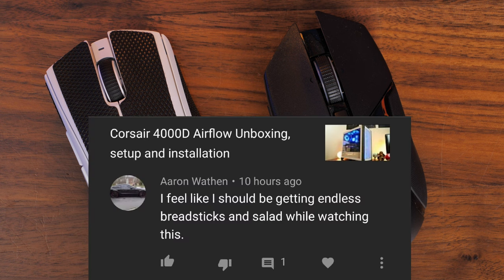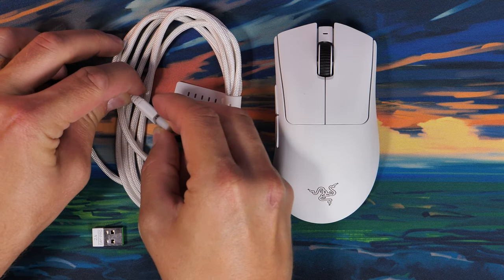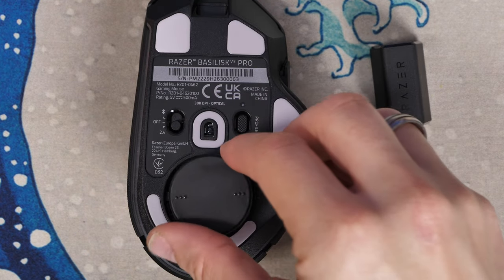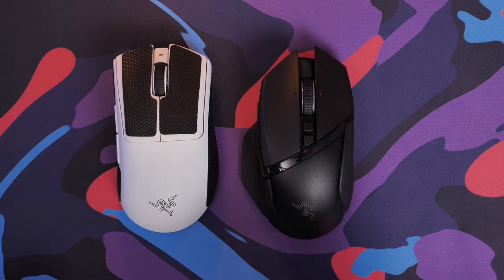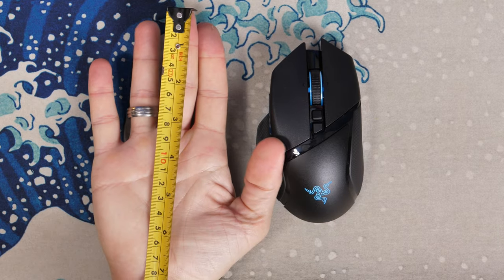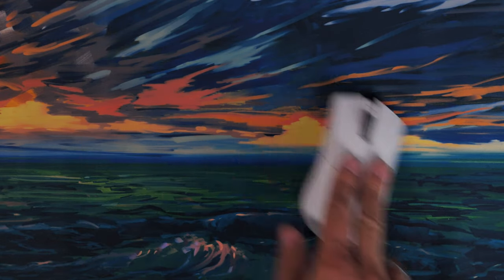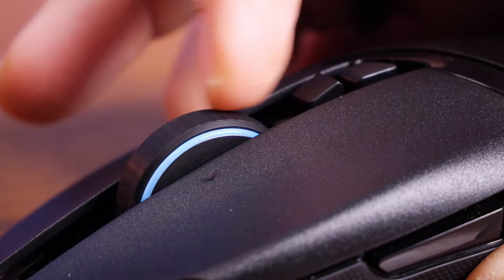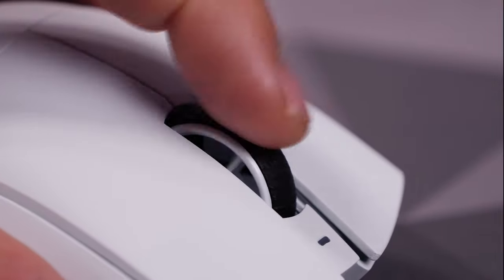Razer Basilisk V3 Pro Vs Razer DeathAdder V3 Pro mouse comparison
Here I'm comparing two gaming mice, the Razer Basilisk V3 Pro  and the Razer DeathAdder V3 Pro. These are two quite different mice, each with their own appeal. I like them both for different reasons though, so I think it's worth showing them off and talking about the features that make them stand apart. Be sure to watch the full reviews too::

Razer Basilisk V3 PRO gaming mouse Features:
TACTILE CYCLING wheel MODE with free spinning capabilities

13-ZONE CHROMA LIGHTING WITH FULL UNDERGLOW - Customize each zone from over 16.8 million colors and countless lighting effects, and experience greater immersion as they react dynamically with hundreds of Chroma-integrated games.

ICONIC ERGONOMIC FORM WITH 10+1 PROGRAMMABLE BUTTONS
Favored by millions worldwide, the mouse’s signature shape perfectly supports different grips, while its numerous easy-access buttons allow for an endless combination of commands and macros.

RAZER™ FOCUS PRO 30K OPTICAL SENSOR
Razer’s industry leading sensor provides flawless tracking performance on a wider variety of surfaces including glass—supported by intelligent functions for enhanced aim and control.

RAZER™ OPTICAL MOUSE SWITCHES GEN-3
From an improved 90-million click lifecycle with zero double-clicking issues, to a blistering 0.2ms actuation with no debounce delay, enjoy reliability and speed that outshines all others.

Amazon US
Amazon UK
Amazon FR
Amazon IT
Amazon DE
Amazon CA

Specs of this mouse:
FORM FACTOR Right-handed
CONNECTIVITY Razer™ HyperSpeed Wireless
Bluetooth Wired – Speedflex Cable USB Type C
BATTERY LIFE Up to 90 hours (HyperSpeed)
RGB LIGHTING Razer Chroma™ RGB
SENSOR Focus Pro 30K Optical Sensor
MAX SENSITIVITY (DPI) 30000
MAX SPEED (IPS) 750
MAX ACCELERATION (G) 70
PROGRAMMABLE BUTTONS 11
SWITCH TYPE Optical Mouse Switches Gen-3
SWITCH LIFECYCLE 90-million Clicks
ON-BOARD MEMORY PROFILES 5
MOUSE FEET 100% PTFE
CABLE Razer™ Speedflex Cable USB Type C
TILT SCROLL WHEEL 4-way Razer™ HyperScroll tilt wheel
Electronically actuated notched and free-spinning modes
APPROXIMATE SIZES
Length: 130 mm / 5.11 in
Width: 75.4 mm / 2.96 in
Height: 42.5 mm / 1.67 in
APPROXIMATE WEIGHT
112 g / 3.95 oz (Excluding cable)
DOCK COMPATIBILITY
Razer Mouse Dock Pro with Razer Wireless Charging Puck (both sold separately)

Razer DeathAdder V3 pro
Feature of the DeathAdder V3 Pro:
Ultra-lightweight Design (25g less than the V2 Pro)
Refined Ergonomic Form factor
Razer Focus Pro 30K Optical Sensor
Mid-large design which makes it more comfortable
Larger fit in the hand
Uses gen 3 optical mouse switches
1,000 Hz polling rate and upgradable to 4,000Hz with hyper polling dongle

Amazon US
Amazon UK
Amazon FR
Amazon IT
Amazon DE
Amazon CA

Specs of the DeathAdder V3 Pro:
Right-hand Ergonomic design
63g design (black) or 64g (white)
Focus Pro 30K Optical sensor
100-30,000 DPI
70G max acceleration
750 IPS max speed
99.8% resolution accuracy
Optical Gen-3 switches
Guaranteed to 90M clicks
1000 (upgradeable to 4000 Hz)
90 hours battery life
5 programmable buttons, 6 plus the DPI button
USB Type C charging, 2.4GHz wireless, no Bluetooth
Enhanced AI functions
Tracks on glass
Upgradeable to true 4000Hz wireless polling rate
Length: 128.0 mm / 5.00 in
Width: 68.0 mm / 2.67 in
Height: 44.0 mm / 1.73 in

🏆Big thanks to my super awesome YouTube members:
SirSpawnsALot, Meatykeyboard, Beaster Bunny, JayShank007, Rawrr483,    DStarastins, McFarty, Riggsy79, Chief Hao, Kraken Tortoise, Aaron Yarden, Paolo madamba, Space Cannons, Mike S and you? 🏆

PLEASE NOTE